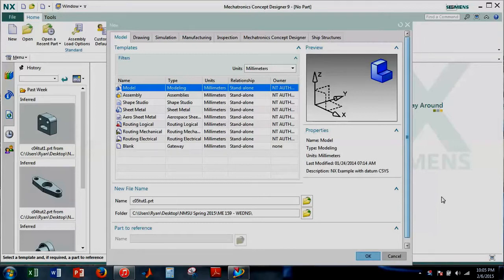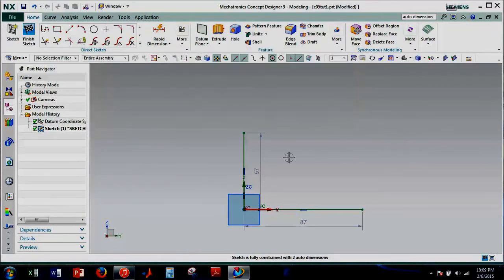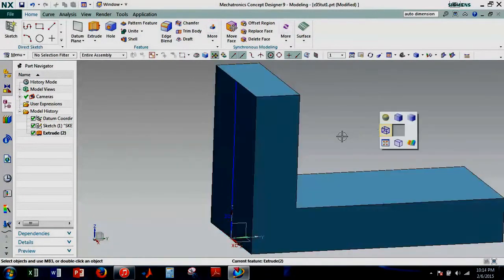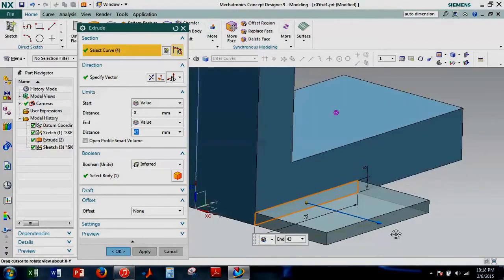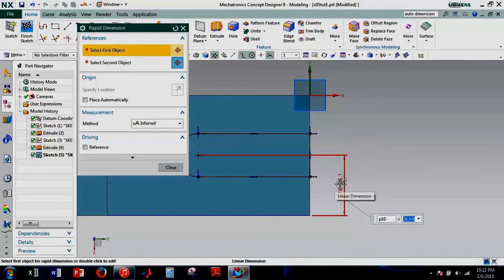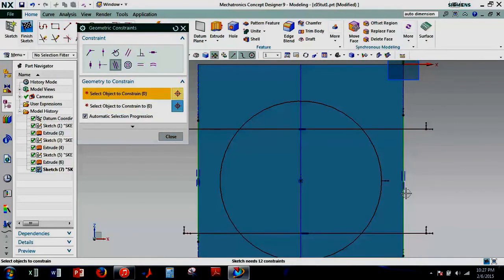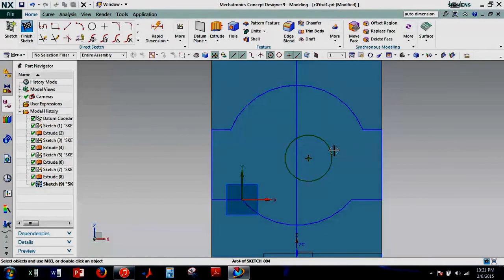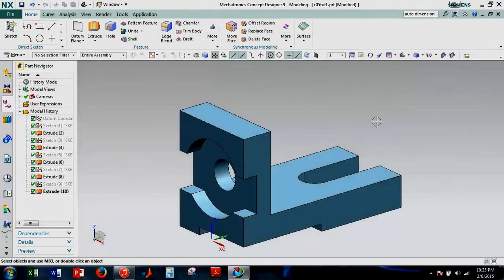NX 9.0: Ch.5 - Tutorial 1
Hello, ME159 students! So, here is my first official video on the 1st tutorial of Chapter 5 in the NX 9.0 book. I cannot guarantee you an "A" for the assignment, but I have looked over it and I explain, in the video, how I, personally would approach it.